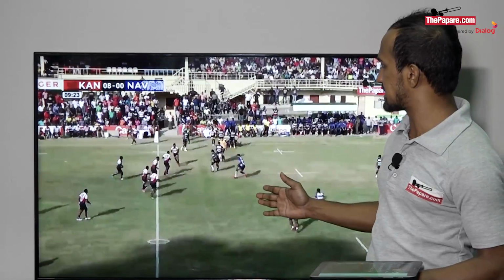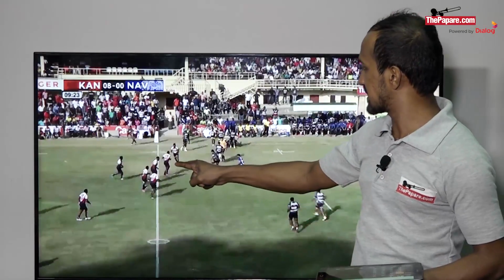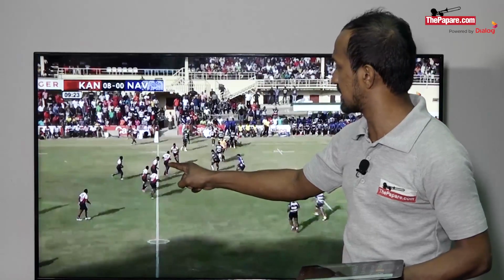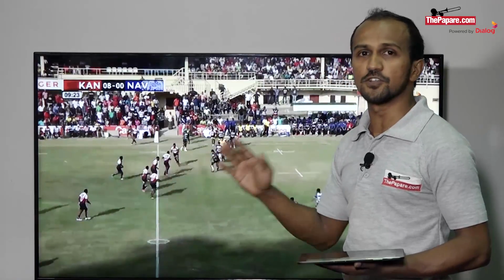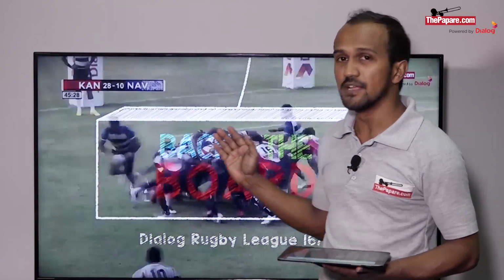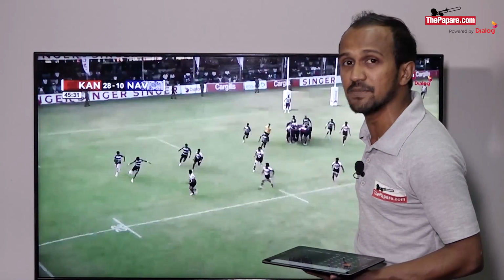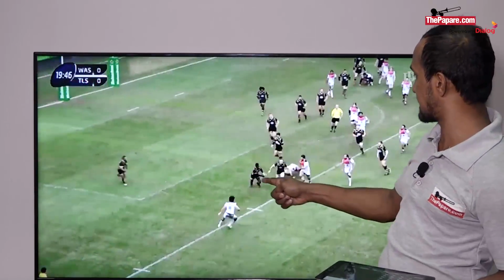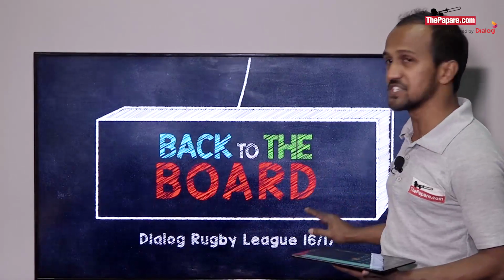Back to the Board Week 10 – 2 v 1 Basic Pass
Watch Kandy SC’s prop Yakoob Ali off load’s Shehan Pathirana for a try. Ali had support left and right but decided to go alone.